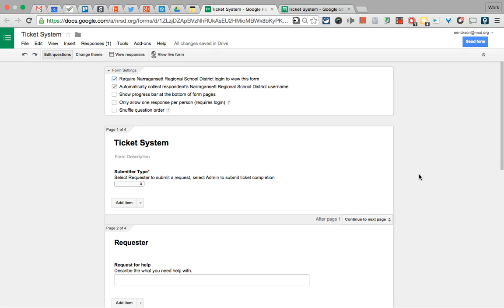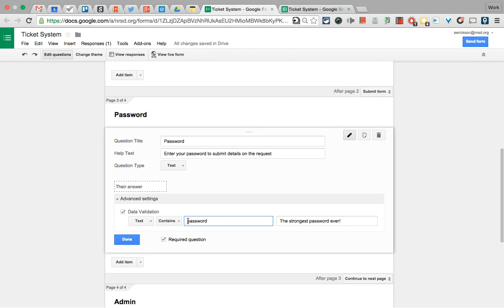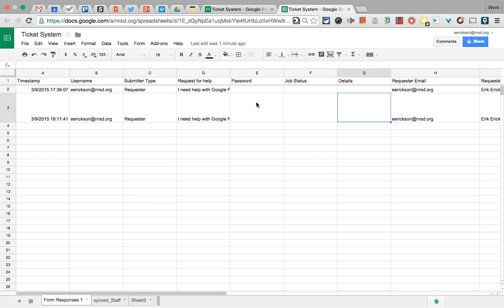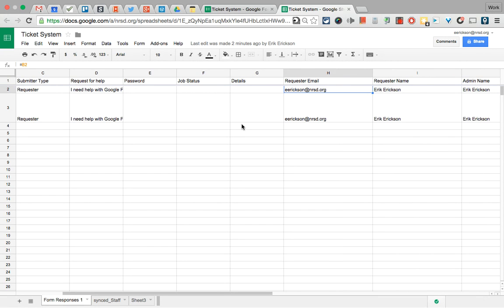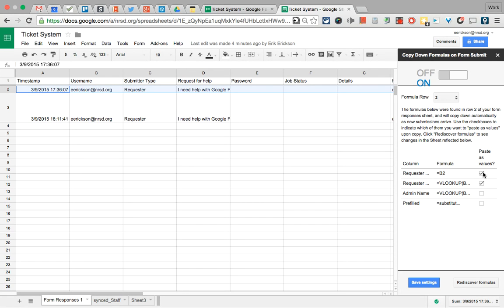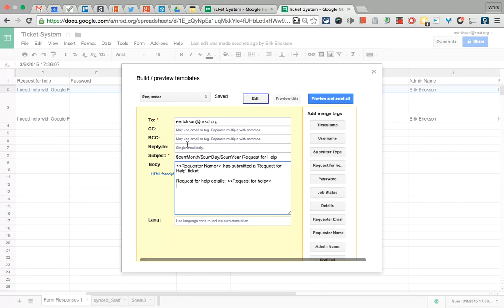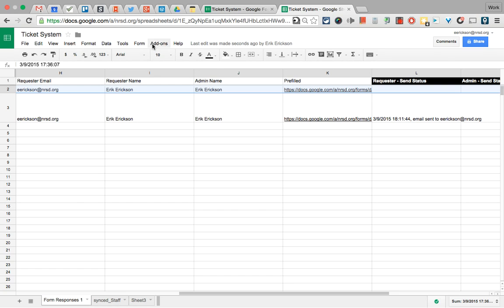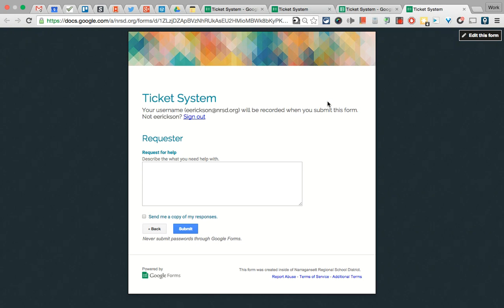Approver Workflows with a single Google Form and Sheet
Create simple approval workflows by using FormMule and the editURL feature, rather than multiple forms and sheets.